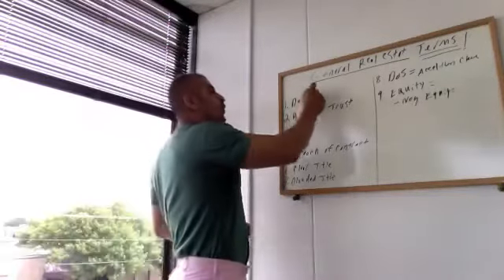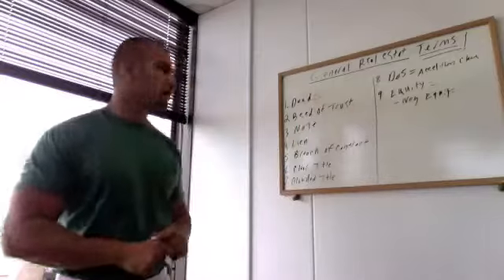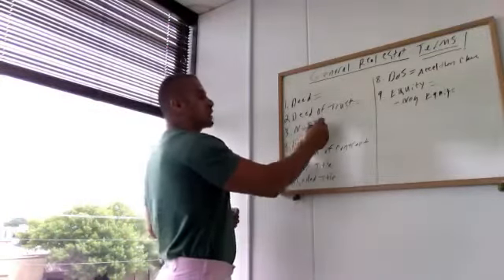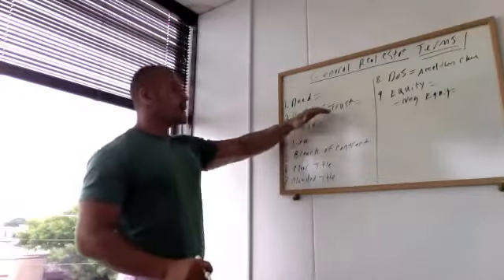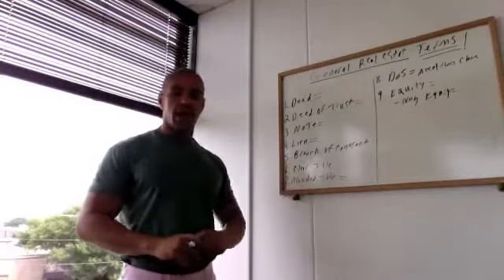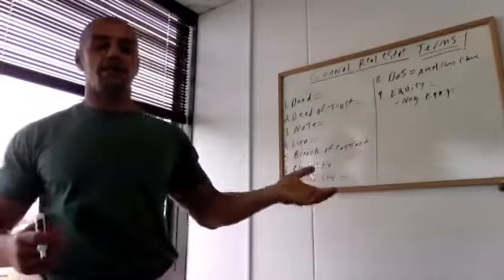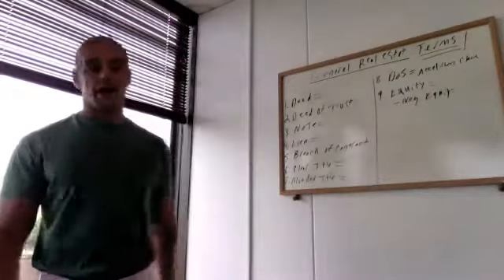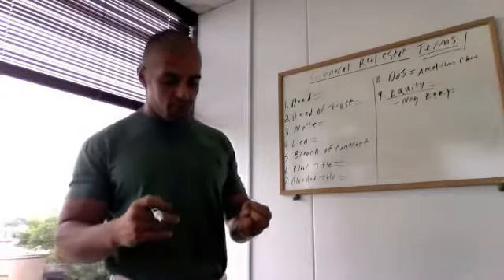Real Estate Investing for Beginners: The KEY Words You MUST Know!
General Real Estate Investing Terms You Must KNOW to be real estate investor and profit big in the real estate worlds. If you do not know the difference between Deed and Deed of trust or a note vs non-recourse note than your are in trouble. Just watch this video, and will help you get the answers.

❤ I’m giving it to you for FREE!    Learn everything from lead generation to closing strategies and exit plans—at no cost to you!